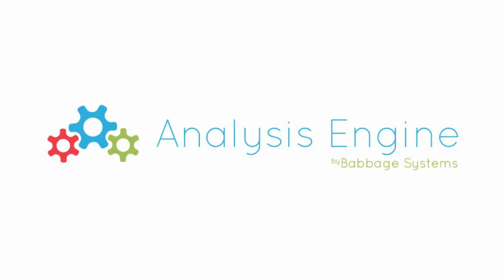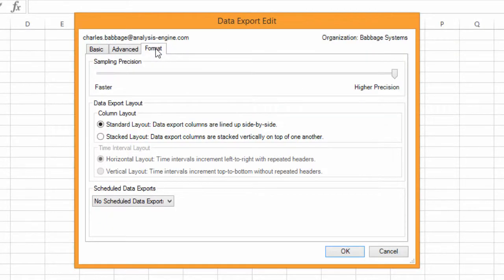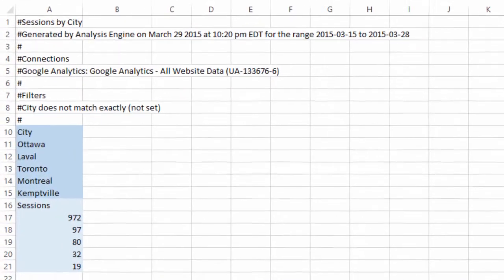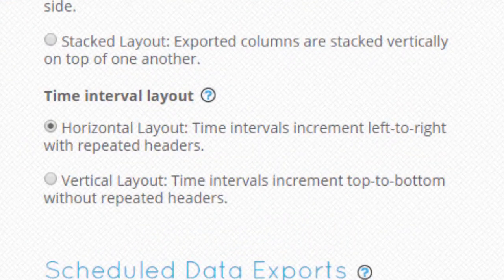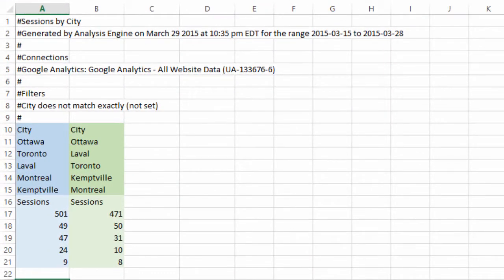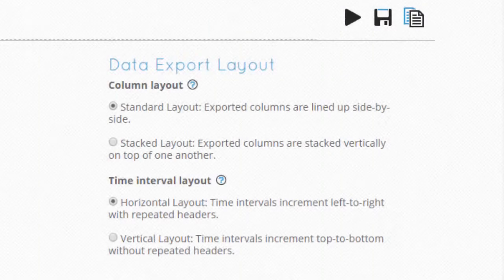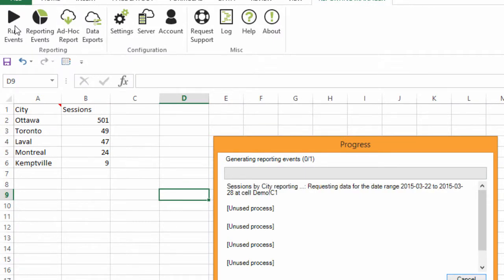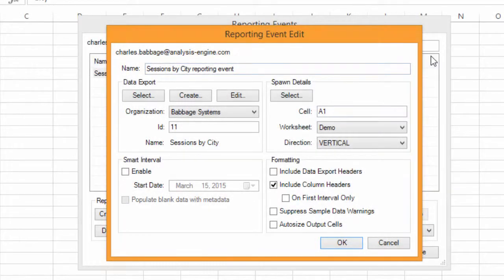Reporting Layouts in Analysis Engine and Reporting Manager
There are a variety of ways to arrange the data you pull from Google Analytics with Analysis Engine and Reporting Manager by Babbage Systems. This tutorial outlines the available options.